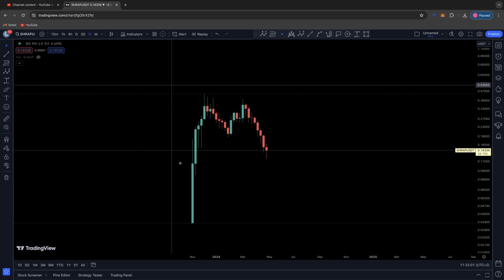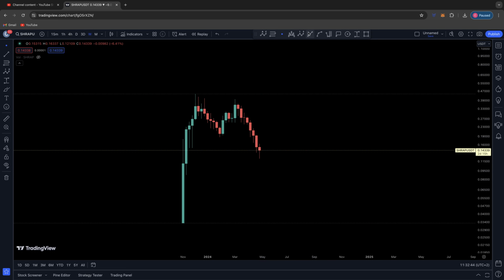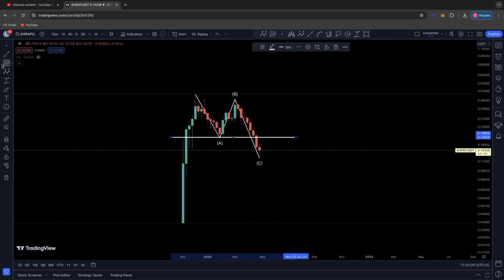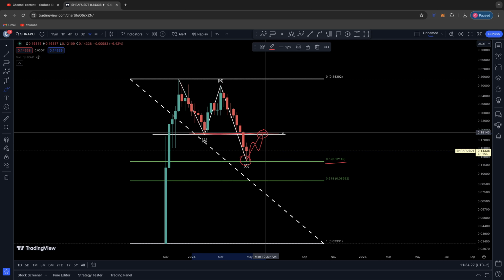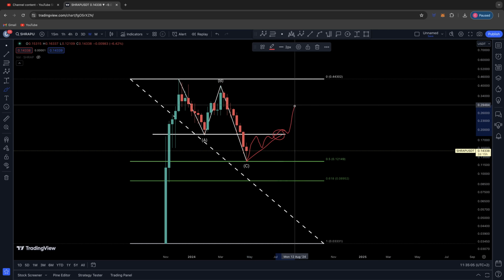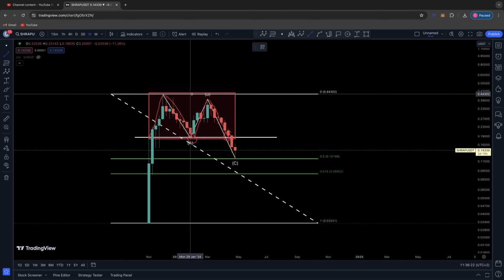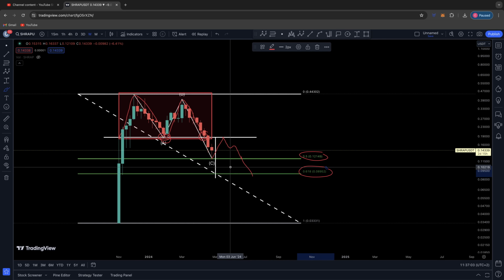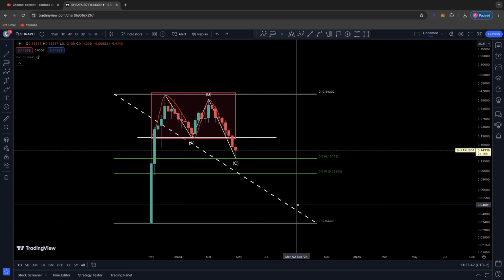$SHRAP (SHRAPNEL) TA UPDATE / GAMING GEM / BUY OPP?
Shrapnel, a potential GEM.